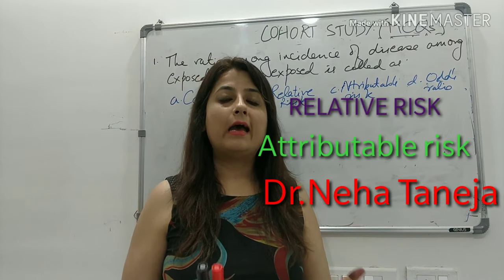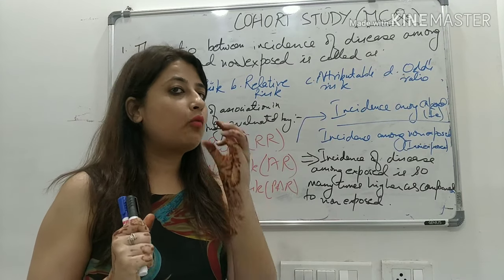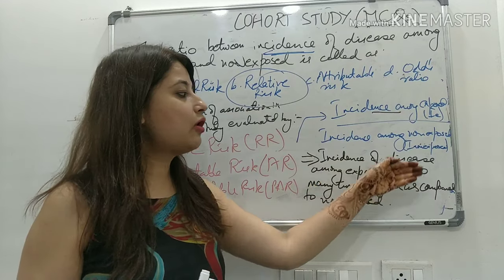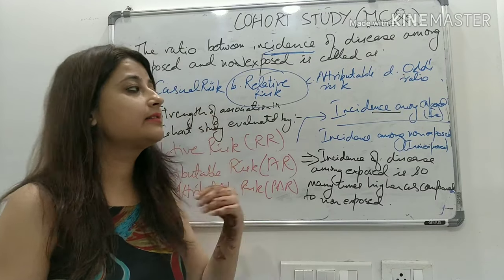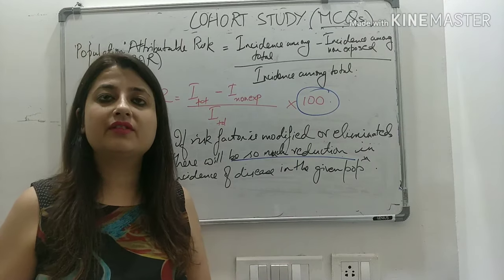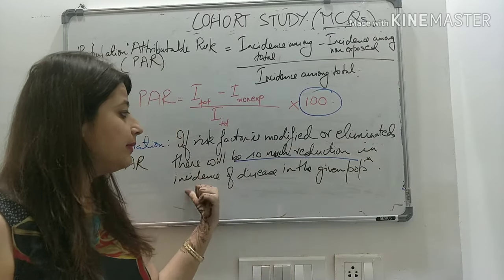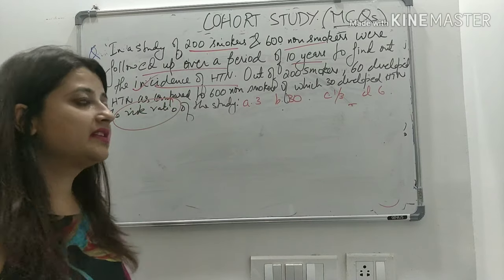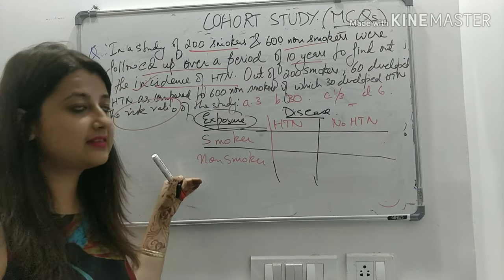RELATIVE RISK, ATTRIBUTABLE RISK,Community Medicine tutorials, PSM lecture, NEETPG2020, FMGE2020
In this video I shall discuss relative risk & attributable risk. Both are measures of strength of association in a COHORT STUDY. The topic will be discussed with the help of mcqs.